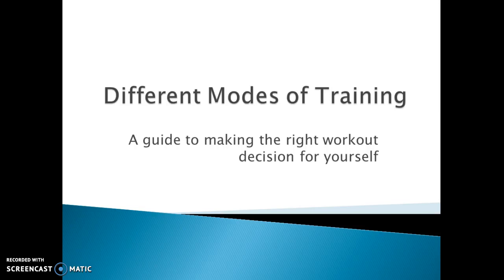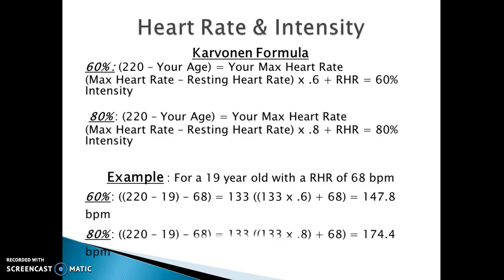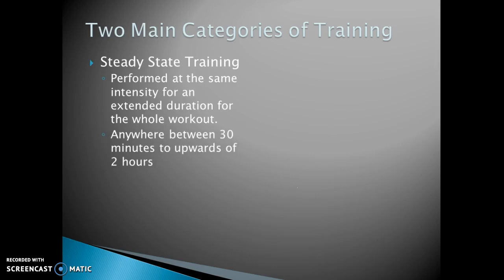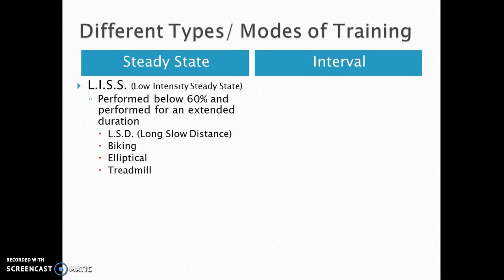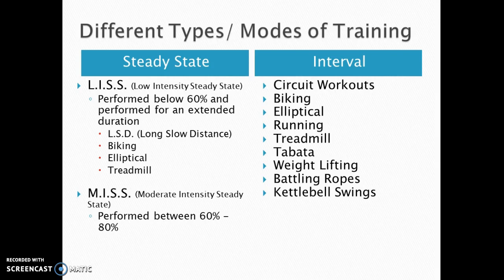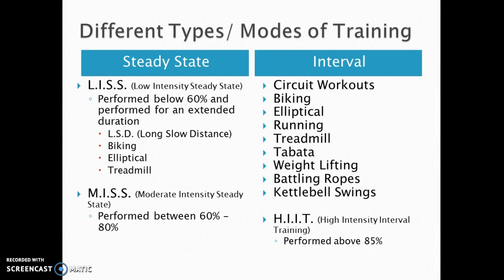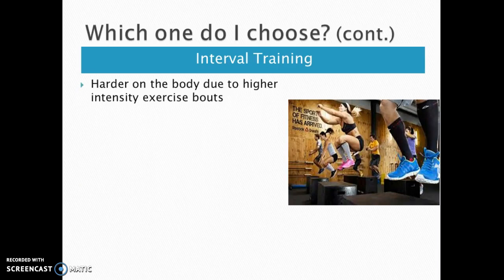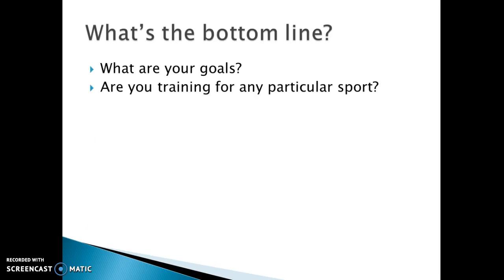Different Modes of Training